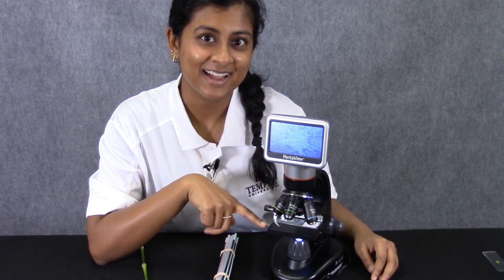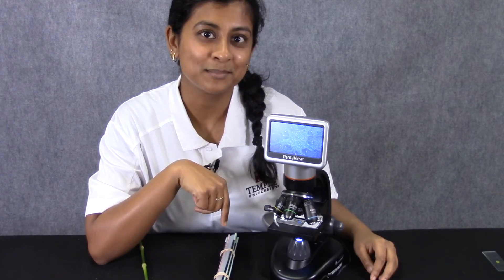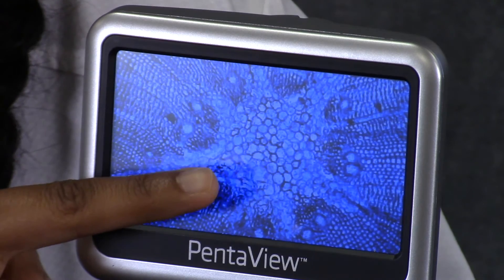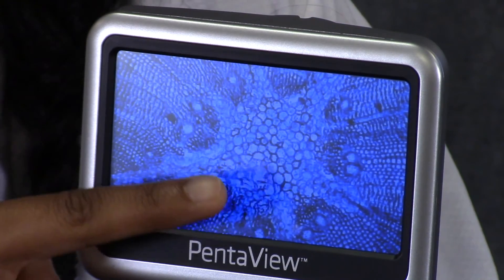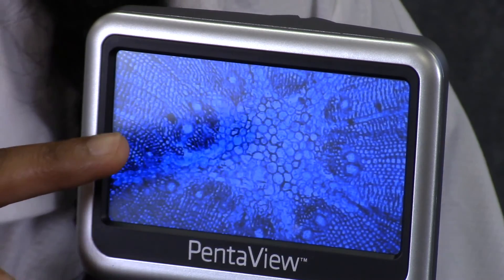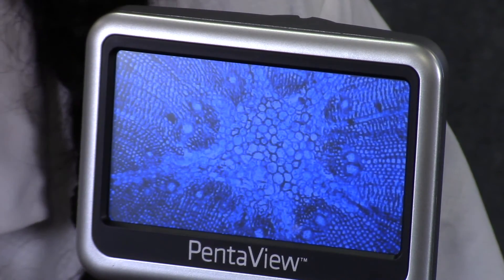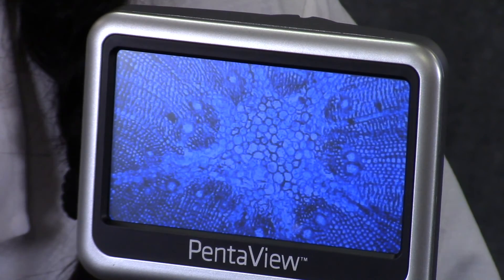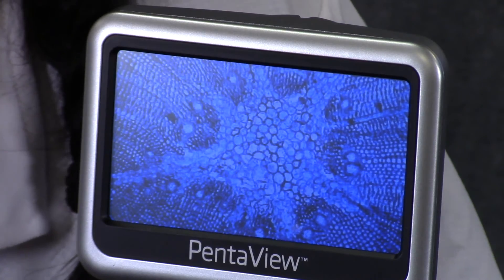Plant Tubes Xylem and Phloem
Marla show us how plants use tubes inside them to move water and food throughout the plant to help it live.